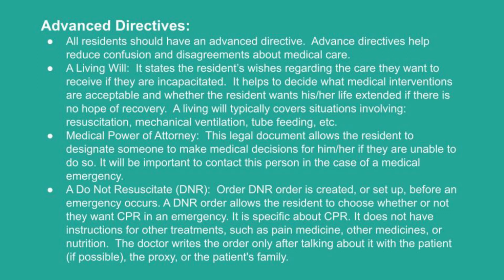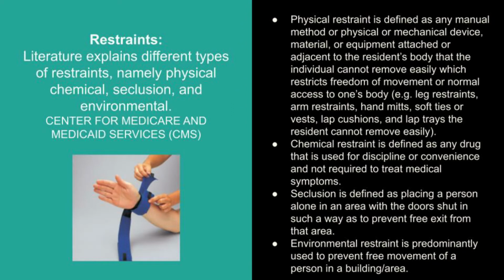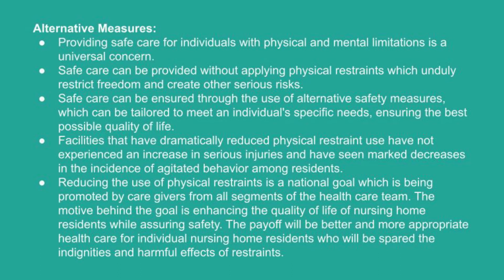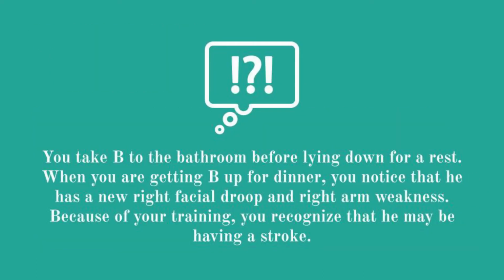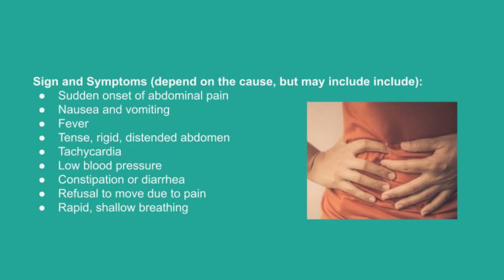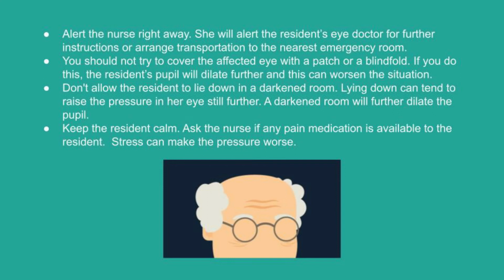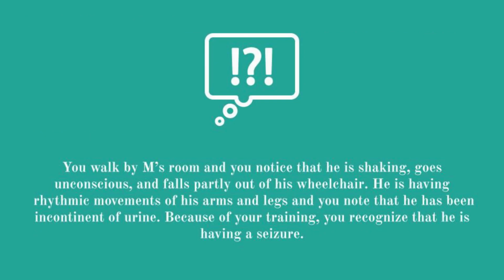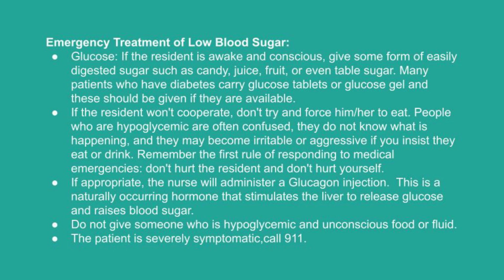Common Geriatric Emergencies for Assisted Living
10 Steps to Open an Assisted Living Facility
Schedule and Information:

Services include Training, Real Estate, Consulting, Marketing for Assisted Living Facilities